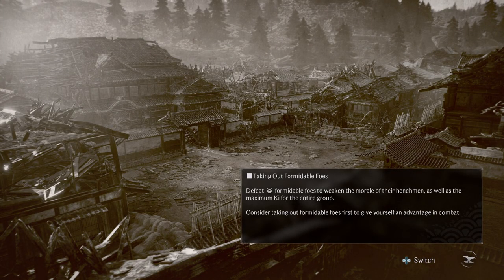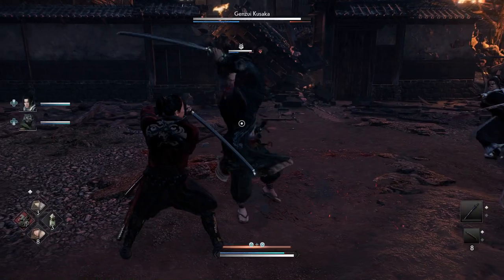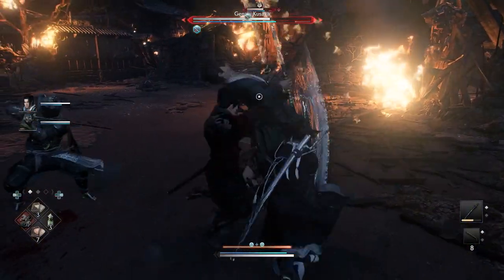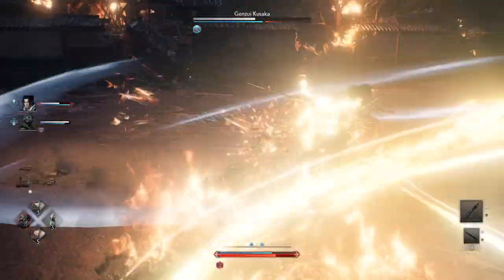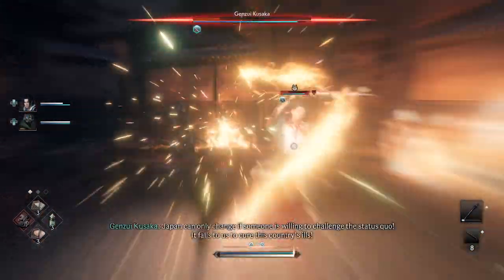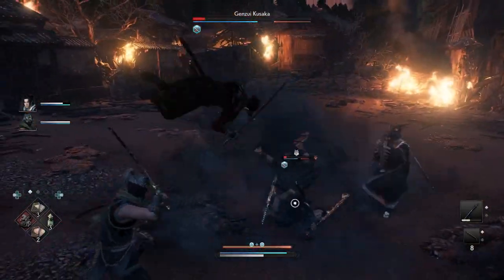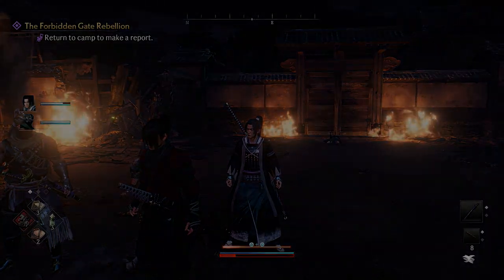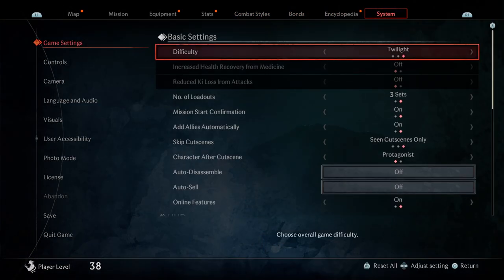Rise of the Ronin - How to Beat - Genzui Kusaka Boss (Pro Shogunate)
Difficulty - Twilight
Boss - Genzui Kusaka
Build - Dex (Breaker)
PS5